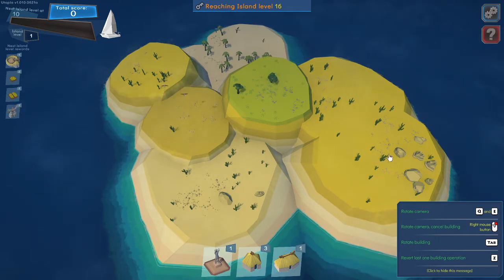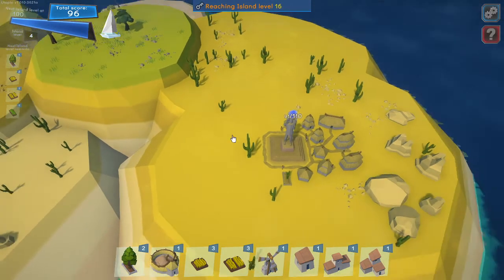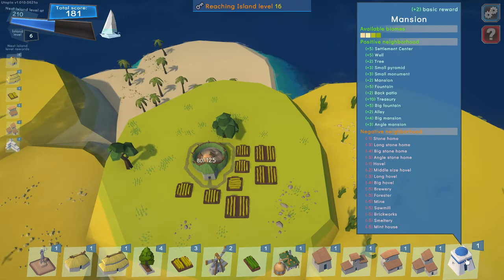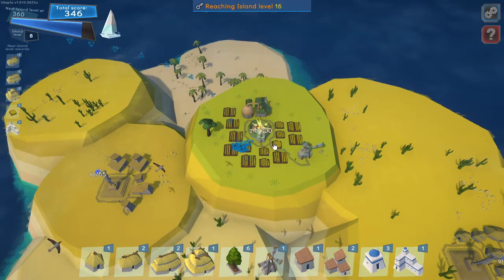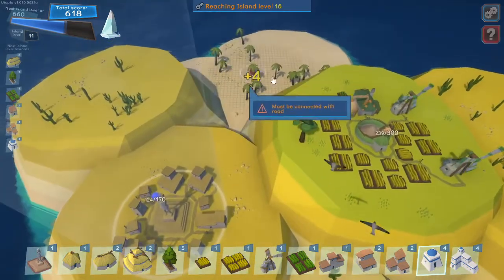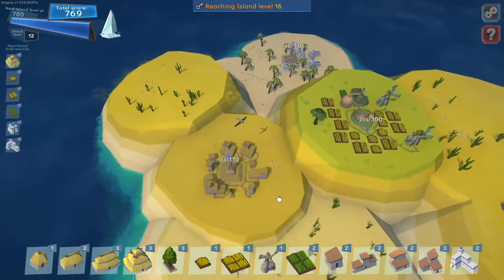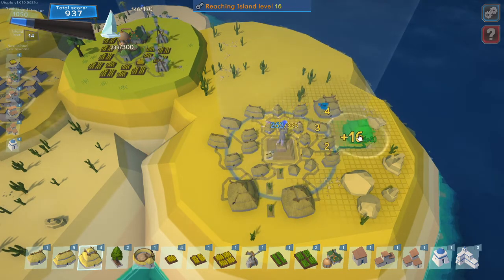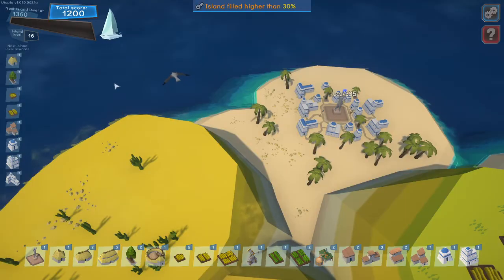Utopia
Utopia is a relaxing city builder strategy game with puzzle elements.

DEVELOPER:
DAX Entertainment